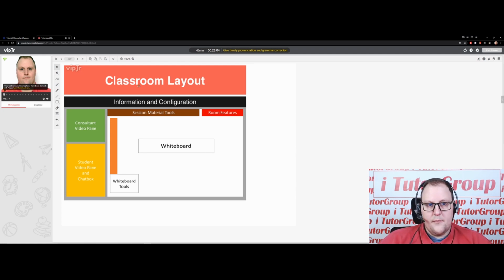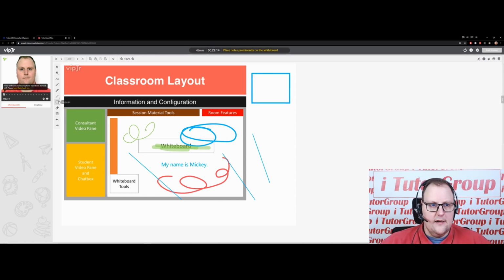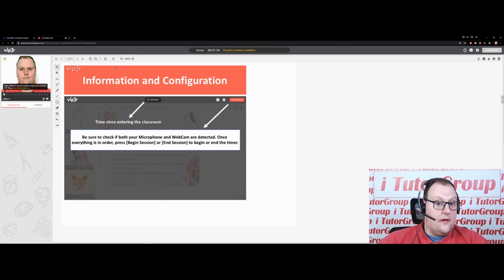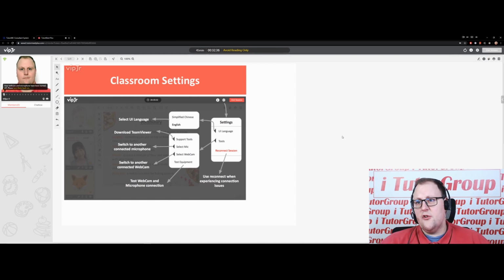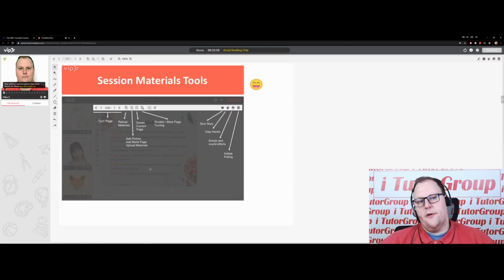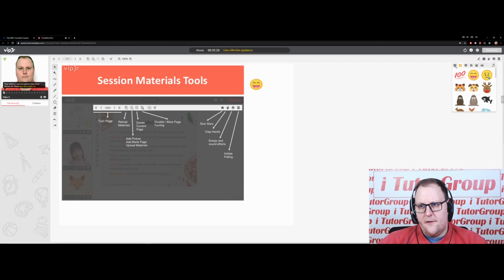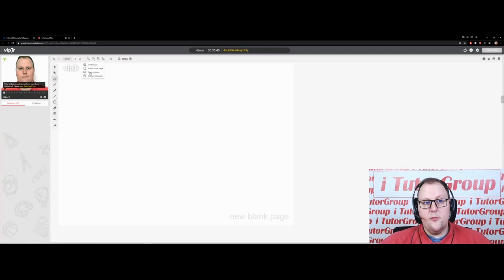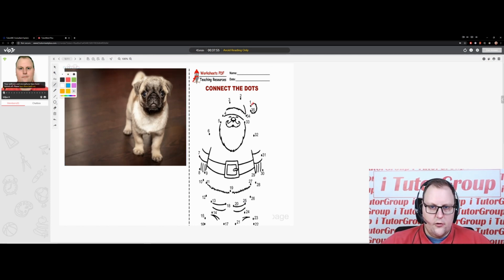iTutorGroup Using the Platform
Before your first class, at iTutorGroup, make sure to practice using the platform.